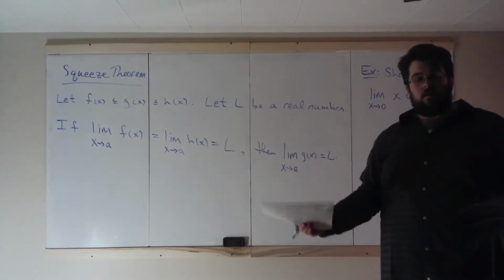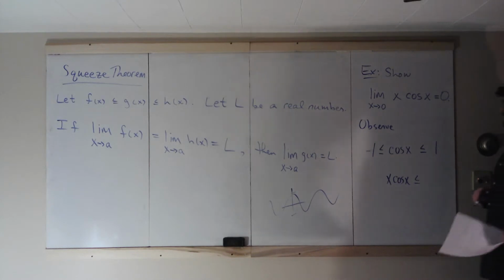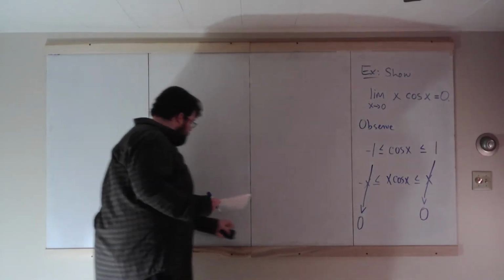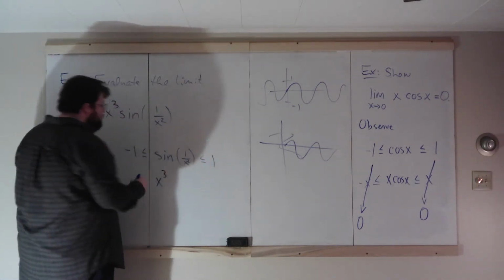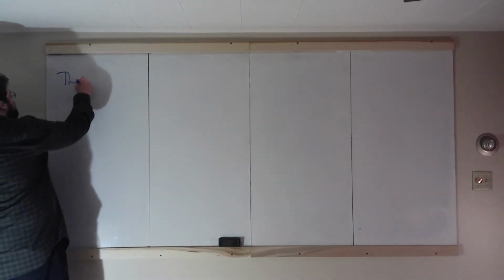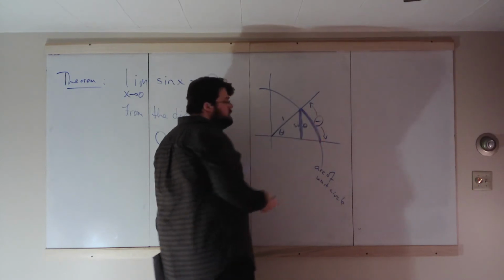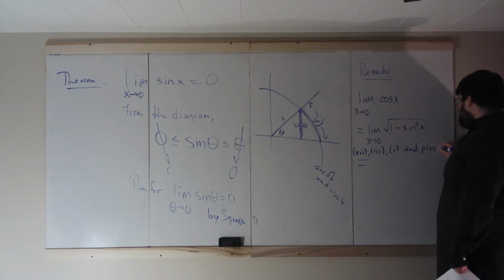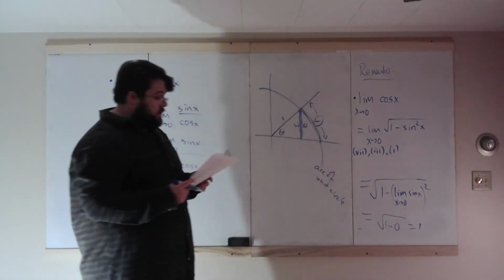Lecture 1.7 - Squeeze Theorem